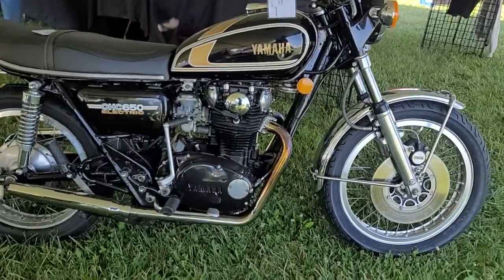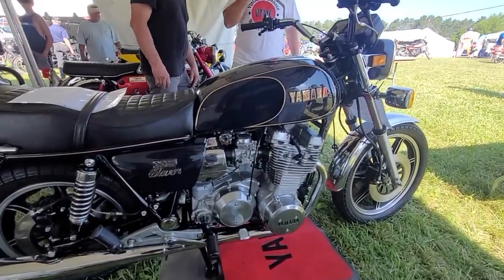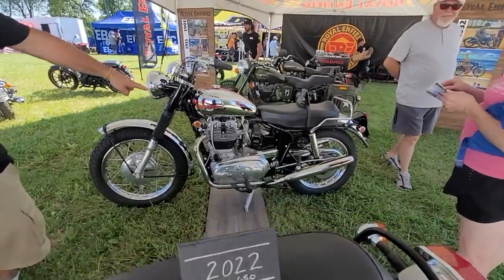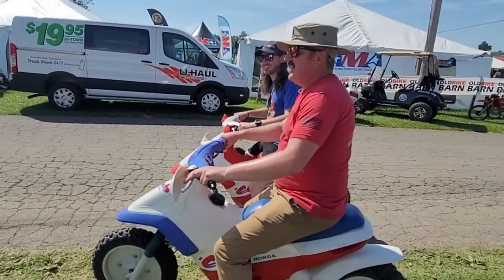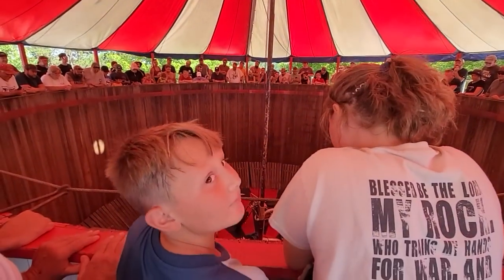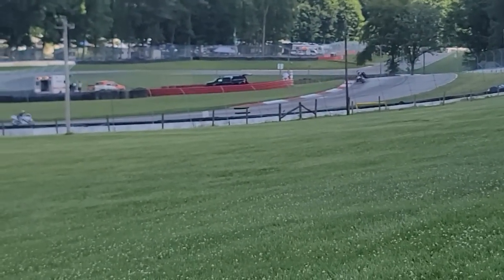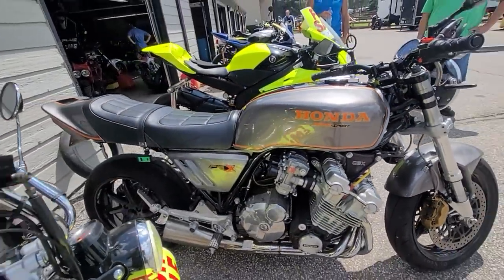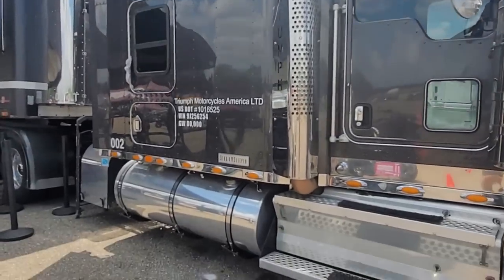AMA MID OHIO THE MOVIE 2022 VINTAGE DAYS PART 1